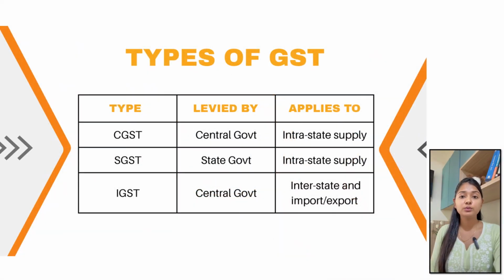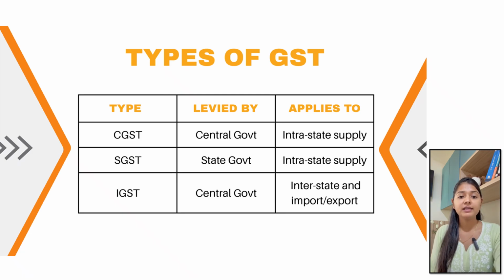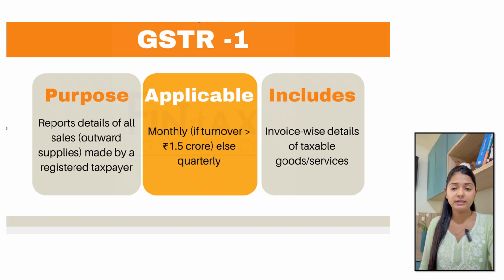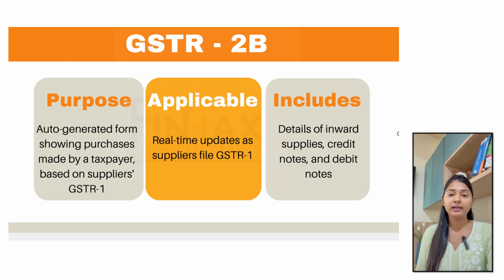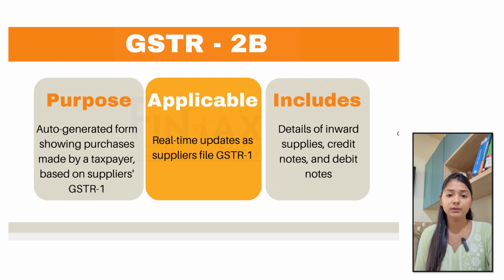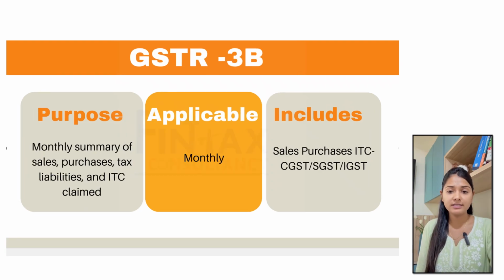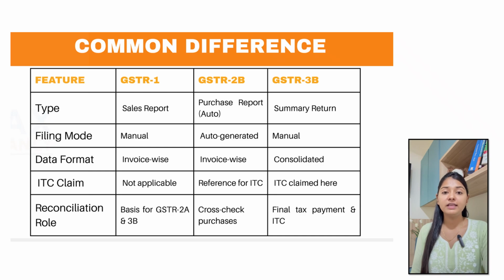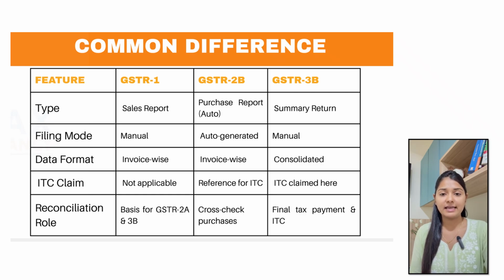“What is GST? GSTR 1, GSTR2B, GSTR 3B Explained in Simple Words”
📌 Understanding GST & GSTR-1, 2B, 3B Made Simple by Success Mantra by Fintax Consultancy
Confused about GST and its return forms? This video breaks it all down in plain language—perfect for beginners, business owners, and finance students alike.
✅ What is GST and why does it matter?
✅ Step-by-step explanation of GSTR-1, GSTR-2B, and GSTR-3B
✅ How these returns impact your compliance and ITC claims
✅ Common mistakes to avoid and practical filing tips
Whether you're filing your first return or just want to understand the process better, this guide will help you feel confident and informed.

Fintax Consultancy Services
A-701,
The Great Eastern Summit, Sector 15, CBD Belapur,
Navi Mumbai 400614.